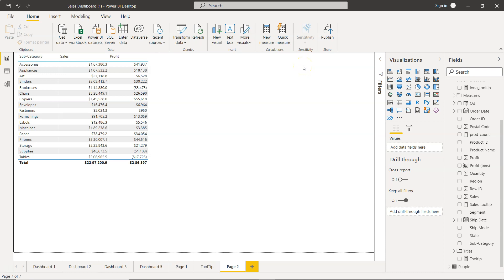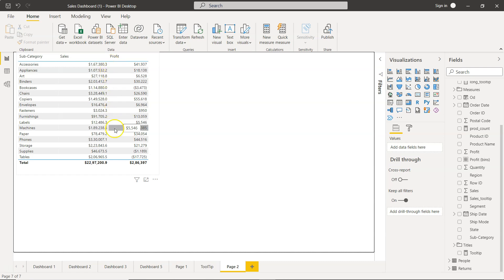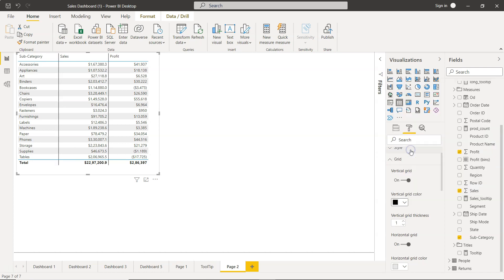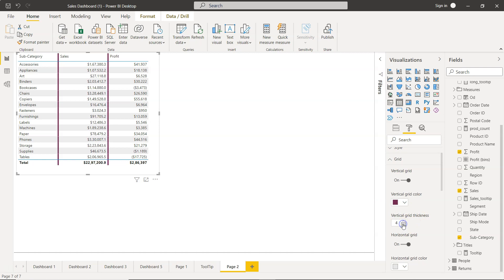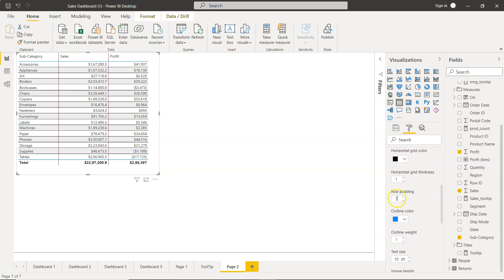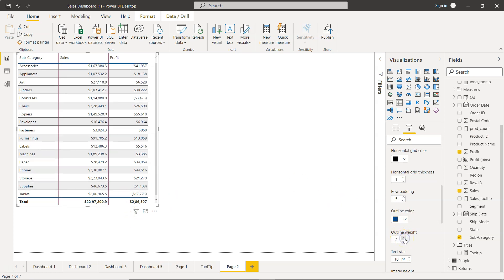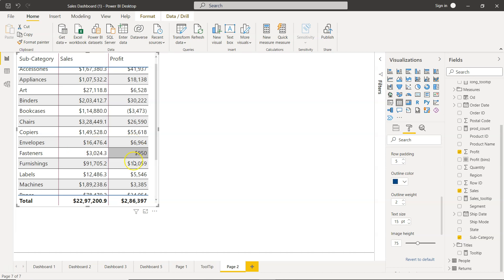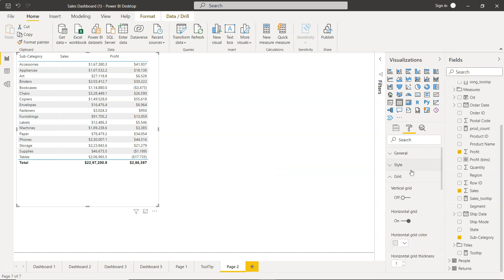How to Format Power BI Table Grid | Changing Style of Power BI Table Grid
Power BI tutorial for beginners on how to change the power bi table grid by formatting vertical or horizontal lines, formatting text of table and padding rows to display the table content nicely in report or dashboard.